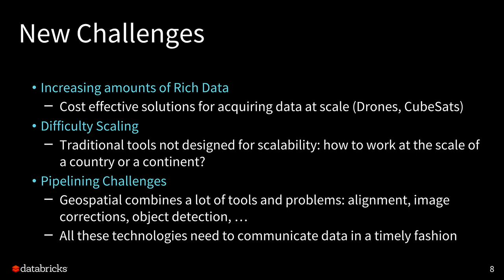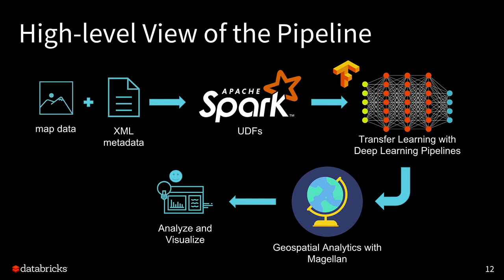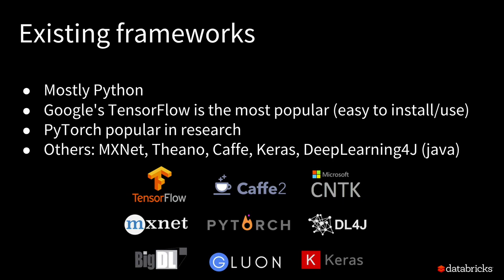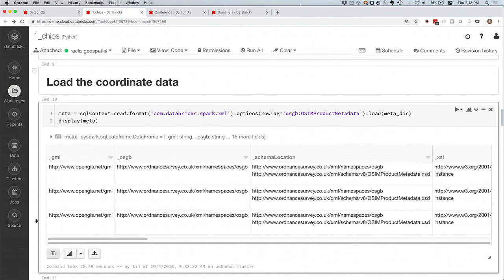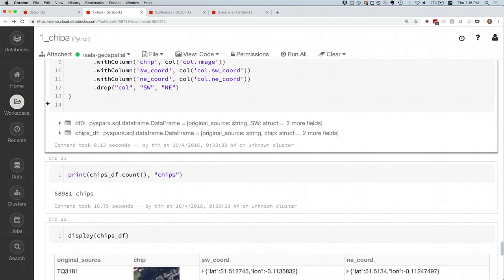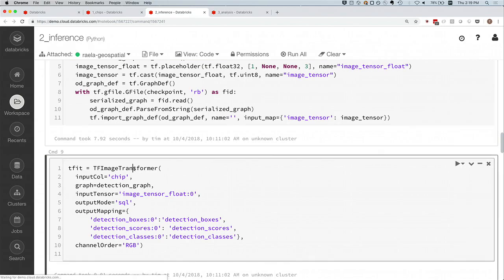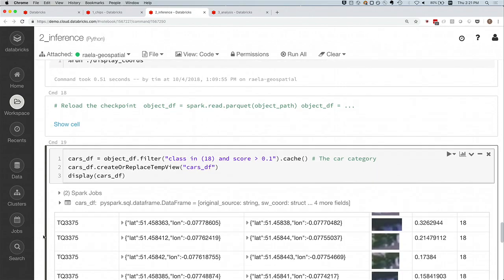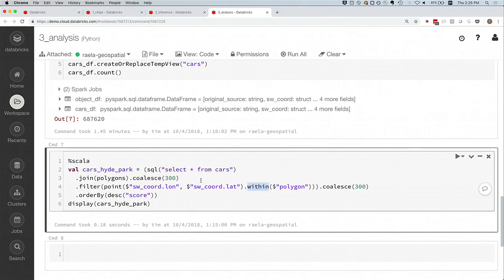Geospatial Analytics at Scale with Deep Learning and Apache Spark-Tim Hunter & Raela Wang-Databricks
SparkML on Databricks is a perfect platform for application of Machine Learning applied on a massive a scale. This talk will walk you through complex system running on Structured Streaming for in-stream clustering, doing real time price optimistion for flight tickets for the Aviation Industry. The system uses set BigData of technologies that enable seamless processing of billions of observations a day such as Kafka, Structured Streaming, SparkML and Greenplum database. In order to be able to do dynamic pricing decisions of flights in the real time one has to cluster the flights in order to decide which flights compete with each other. This is a very dynamic and complicated ML problem as a feature space used by the customers making purchase decisions is quite large, especially for flights with multiple stopovers. Based on the selected competing flights in these clusters the streaming system predicts optimum price adjustment messages that are used by the airlines to dynamically change the ticket prices, optimizing their position in the market.